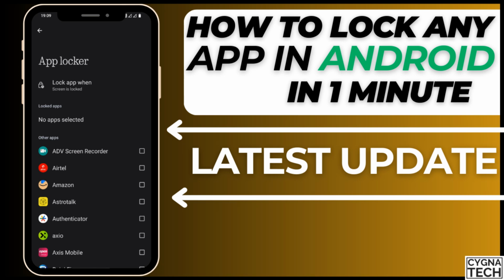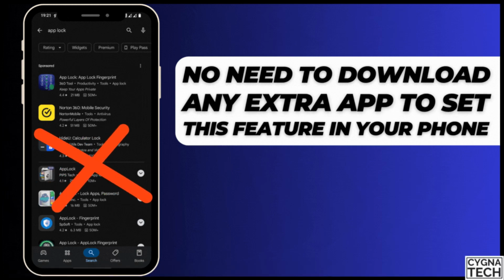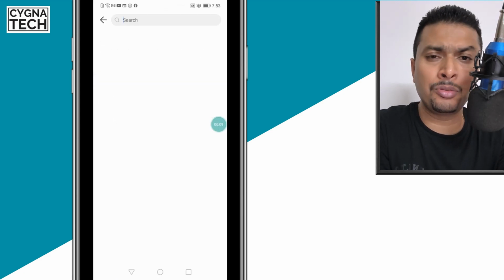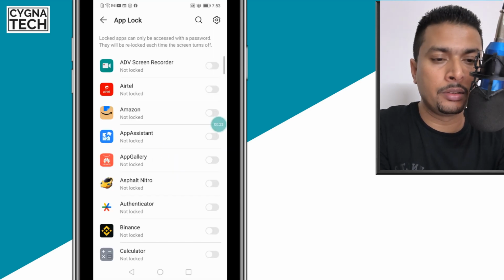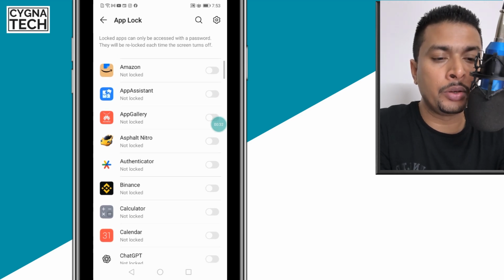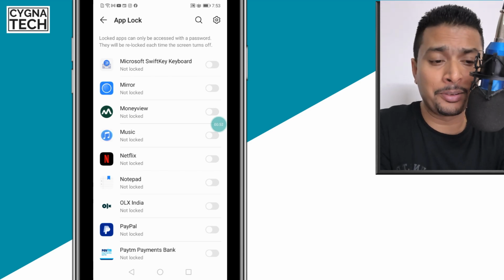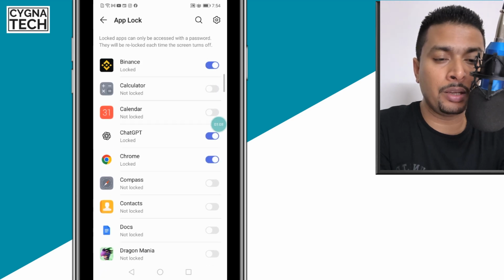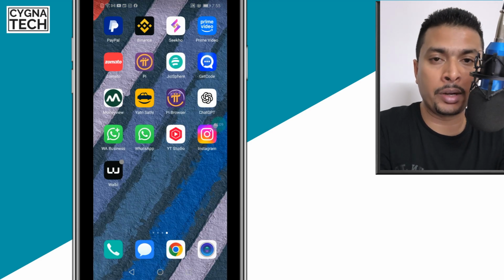How To Lock Any App in Android (Extra App Not Needed) | Lock All Apps in Android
Cheers!!!
Ken
Team CYGNATECH